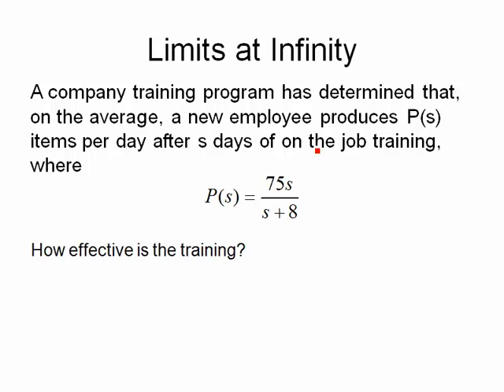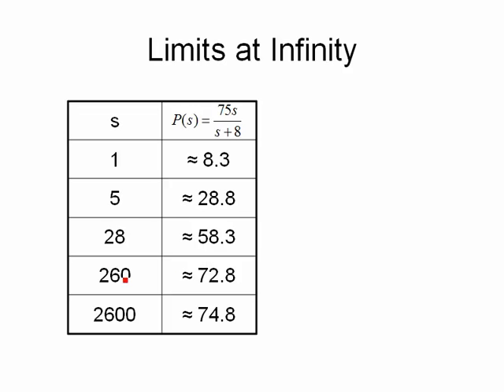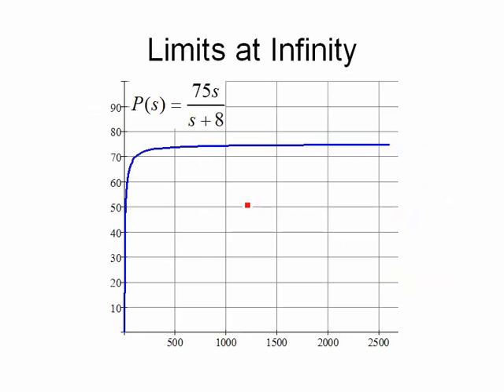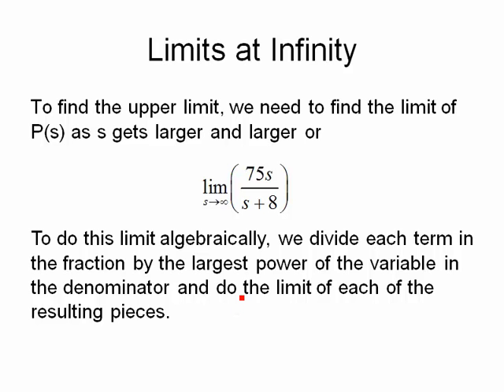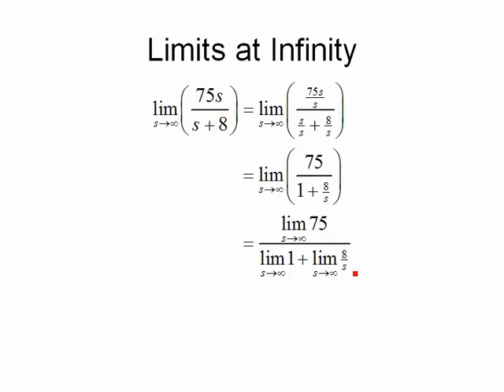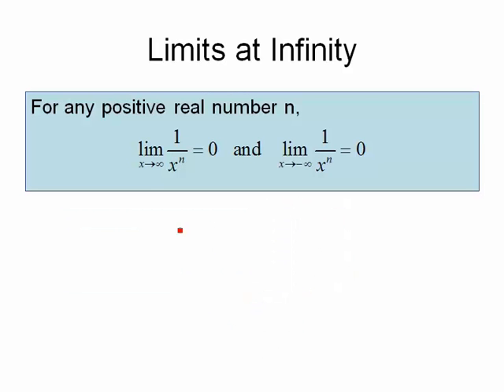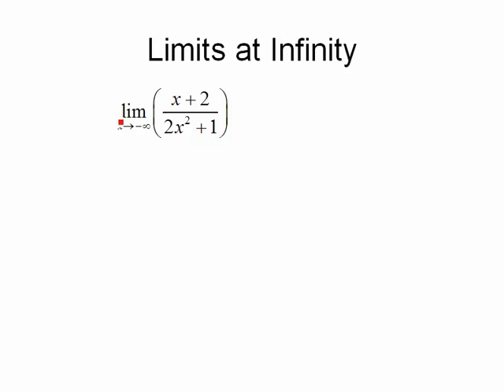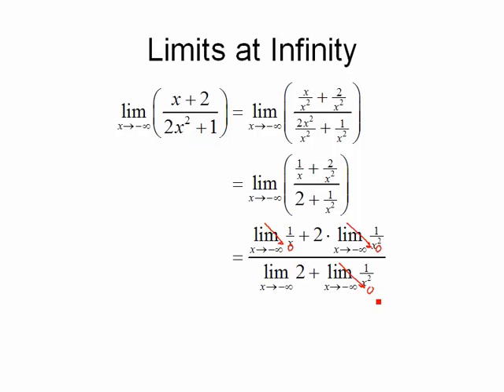Limits at Infinity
This video introduces the idea of a limit at infinity using a table and then show how to compute them algebraically. Designed for an Applied Calculus class from math-faq.com.